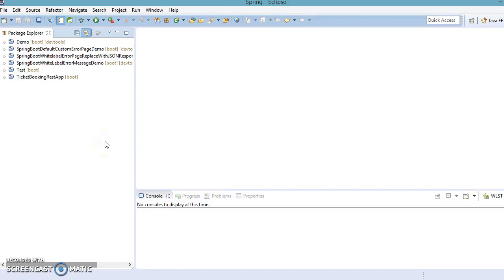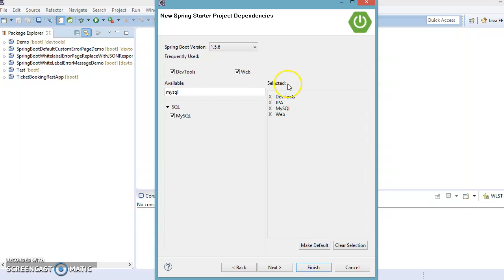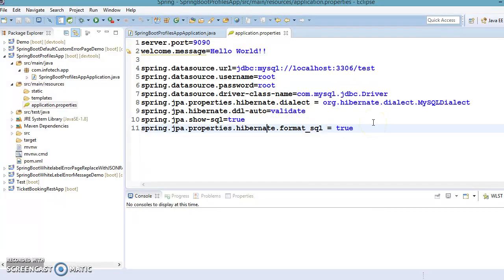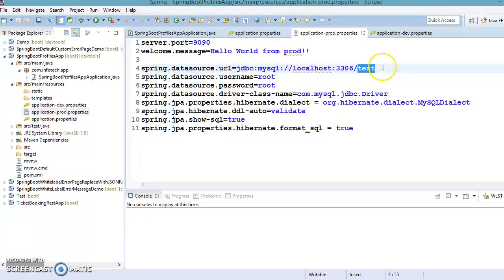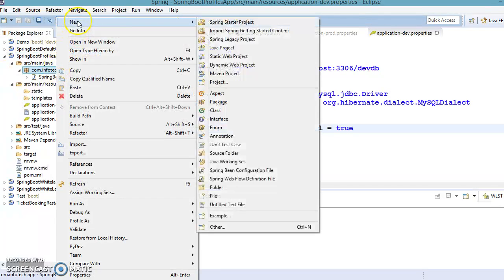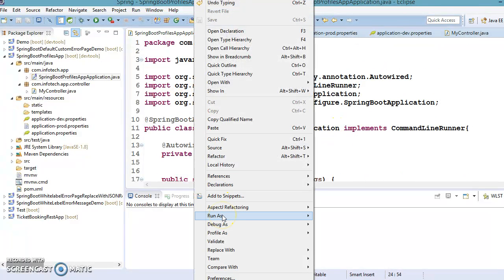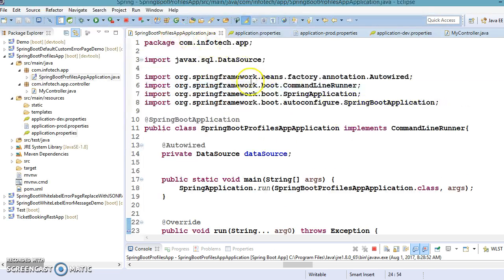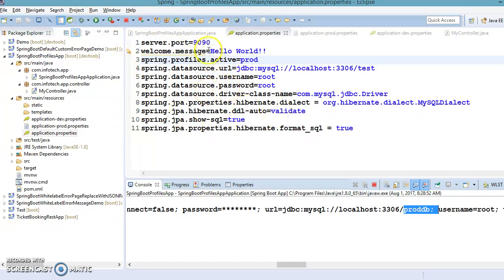44.Spring Boot Profiles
Spring Profiles provide a way to segregate parts of your application
configuration and make it only available in certain environments like prod,dev,test etc..